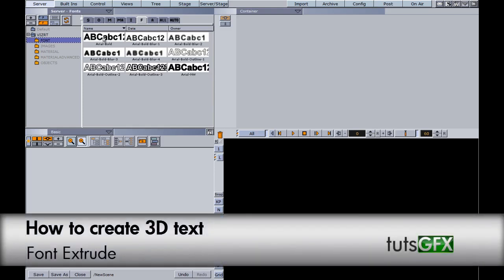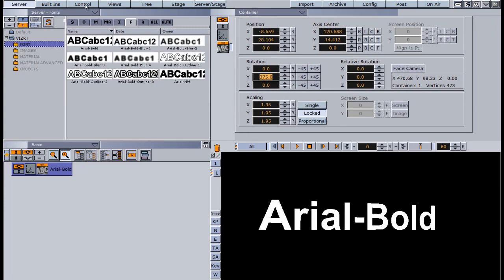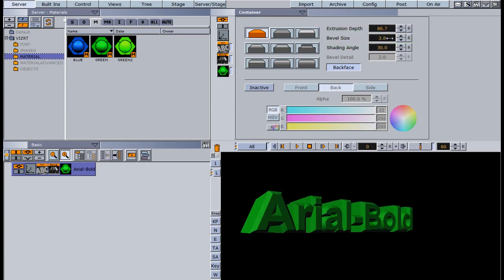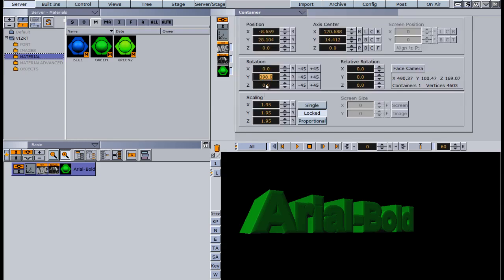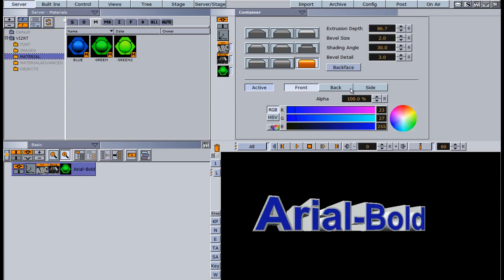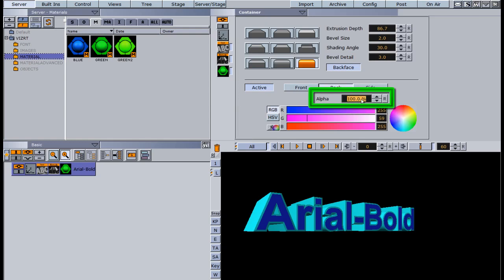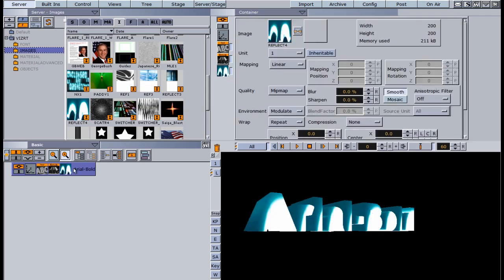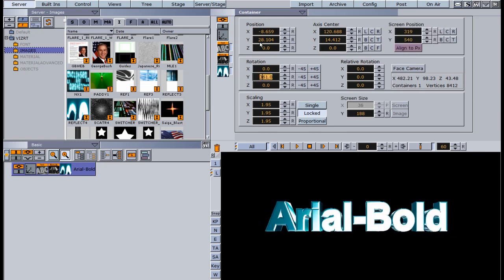How To Make 3D Text In Vizrt Artist 3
A quick way to make 3D text in Vizrt Artist 3 using the Extrude Plugin.

You can quickly create an extruded font by dropping the Extrude function onto a font container.  Once on the container you can go into the extrude editor and adjust the various settings to your liking.

In this video you'll learn about:
The Vizrt Extrude Plugin
Extruded Font Color Adjustments
Texture Mapping Fonts
& More!